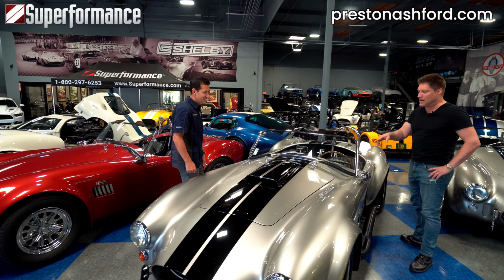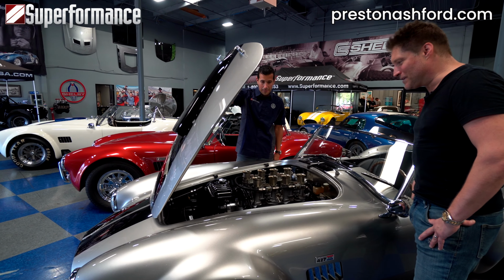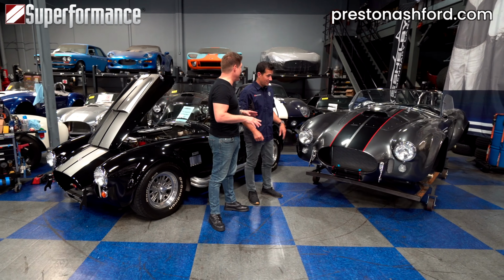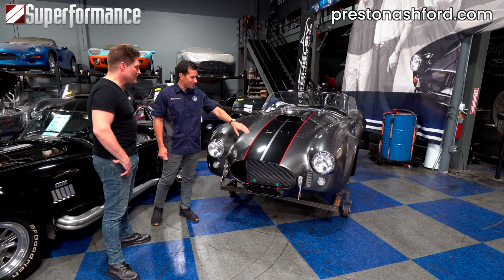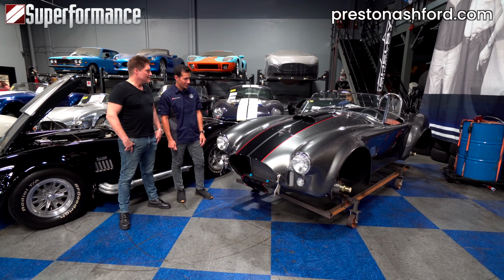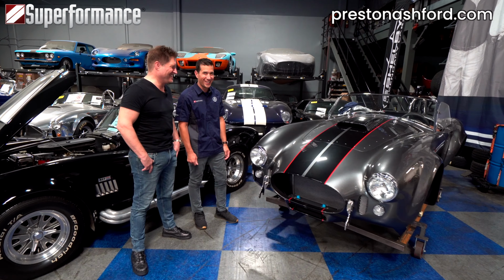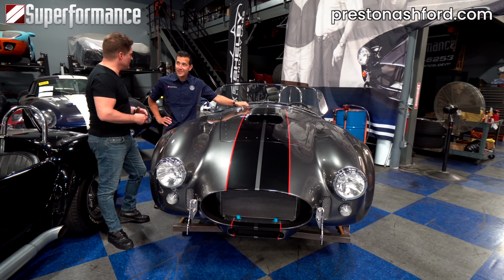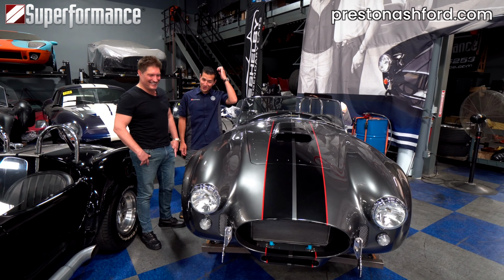Terry Silver's Shelby Cobra from Cobra Kai Season 4: With Sean Kanan | Preston Ashford Media Group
"We put the Cobra in Cobra Kai..."  Watch this video to learn about Terry Silver's new car and our journey to get it to the screen.  The car appears in the first episode of Cobra Kai Season 4 ("Let's Begin").  It is shown parked in Terry Silver's driveway, between his Ferrari California and Maybach Mercedes.

Video by Preston Ashford Media Group LLC

Photo Credit: Preston Ashford Media Group LLC, Downforce Motorsports, ACE Detail Pro, Netflix, Pexels & Unsplash.com

Additional Footage Provided by: ACE Detail Pro

Special Thanks: Superformance LLC, Downforce Motorsports,
Sean Kanan, Scott Grant, John Hurwitz, David Latham & Sony Pictures, Mesquite Productions & Netflix

Shelby®, Carroll Shelby®, Carroll Shelby's Signature & Initials®, Cobra® shape and design (trade dress) of the Shelby Cobra are registered trademarks and/or the trade dress Carroll Shelby Licensing, Inc. (Shelby)

© Copyright Preston Ashford Media Group LLC, 2021